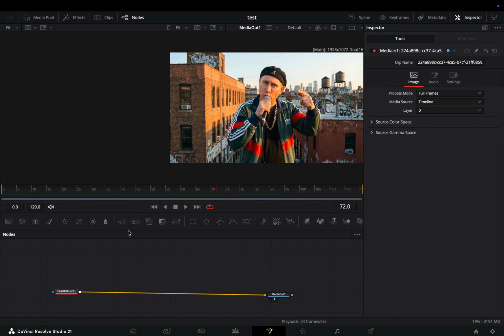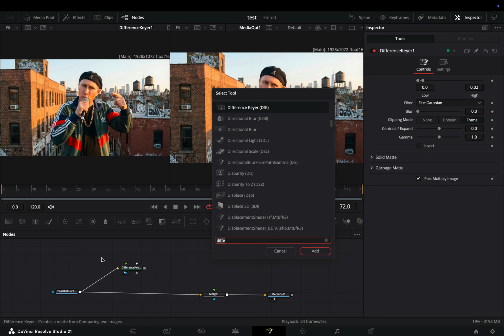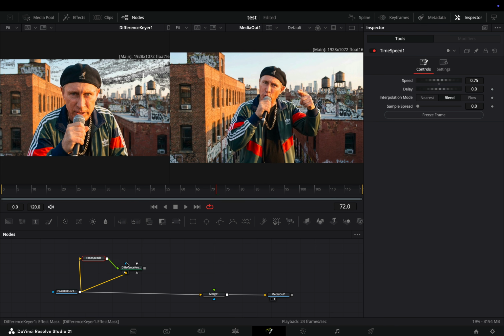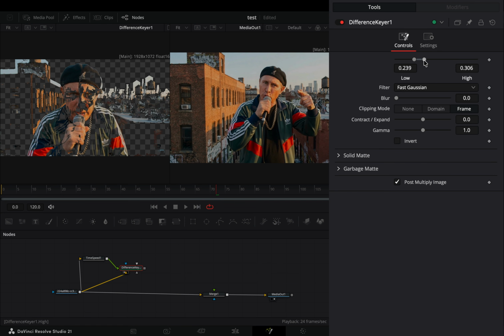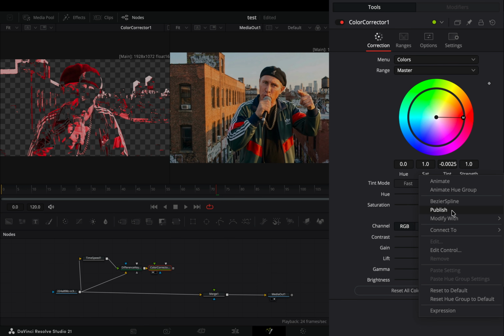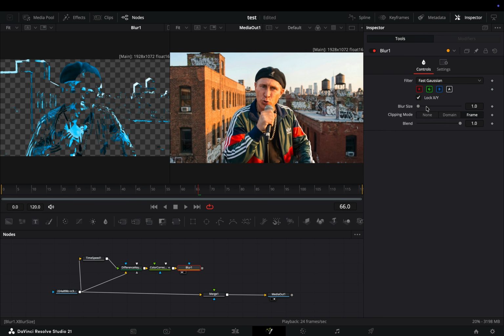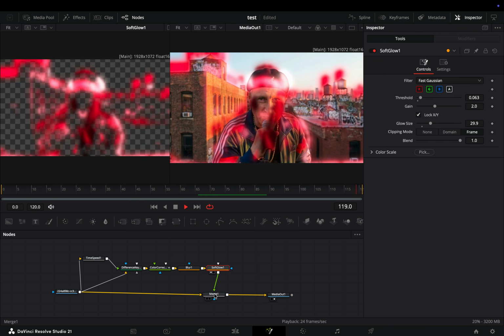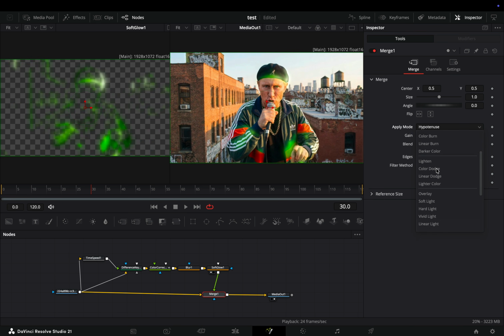Create a Difference Glow Effect in DaVinci Resolve 21